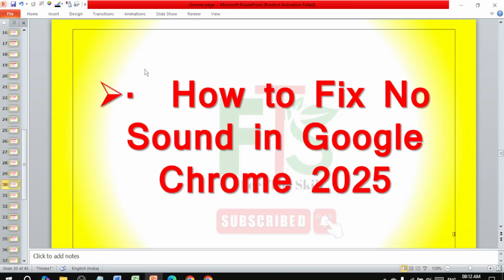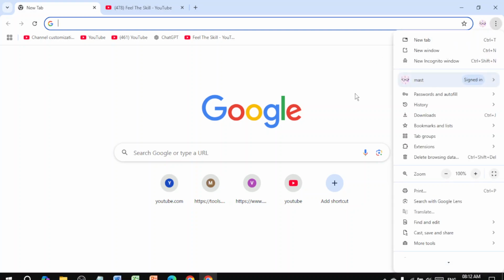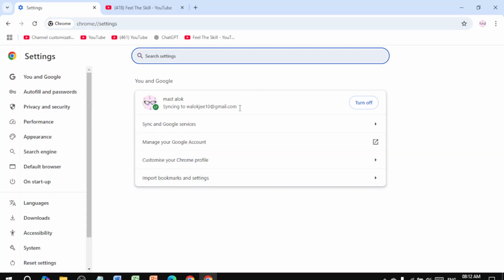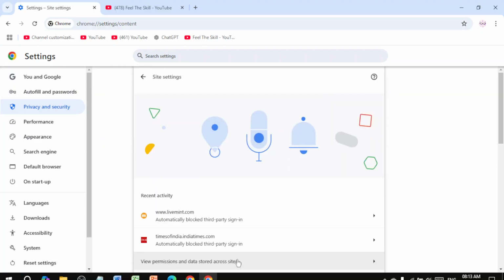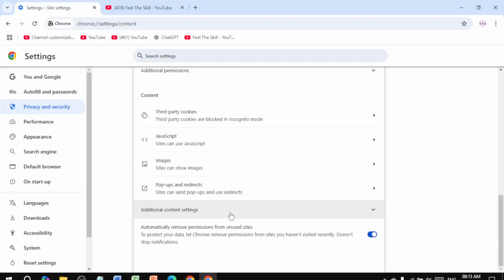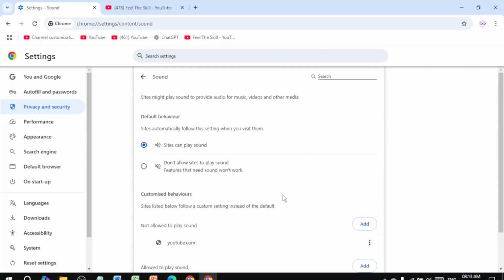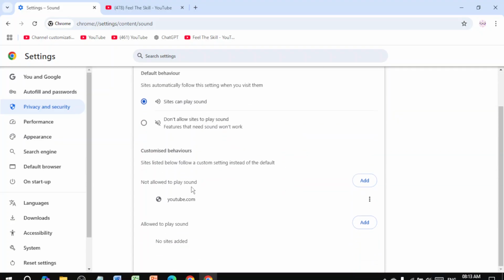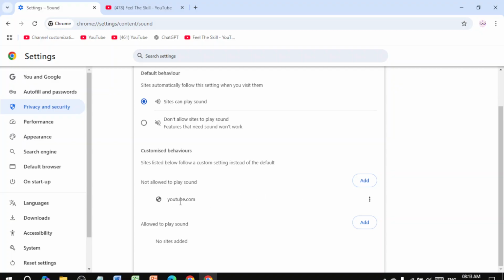How to Fix No Sound in Google Chrome 2025 | Troubleshoot Chrome Sound Issues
Learn how to fix no sound issues in Google Chrome 2025. Follow this step-by-step guide to troubleshoot Chrome sound problems, adjust settings, and resolve audio issues for a seamless browsing experience.

fix no sound in Google Chrome
Google Chrome sound problem
troubleshoot Chrome audio issues
Chrome no sound 2025
adjust sound settings in Chrome
Chrome audio fix
Google Chrome sound not working
enable audio in Chrome
Chrome browser sound settings
गूगल क्रोम में साउंड प्रॉब्लम कैसे ठीक करें
गूगल क्रोम में साउंड नहीं आ रहा
क्रोम ऑडियो सेटिंग्स
cómo solucionar problemas de sonido en Google Chrome
arreglar audio en Chrome
sin sonido en Google Chrome
comment résoudre le problème de son sur Google Chrome
activer le son dans Chrome
problème de son Chrome
keinen Ton in Google Chrome beheben
Audio in Chrome aktivieren
Chrome-Soundeinstellungen reparieren